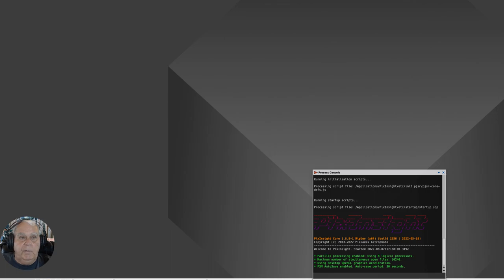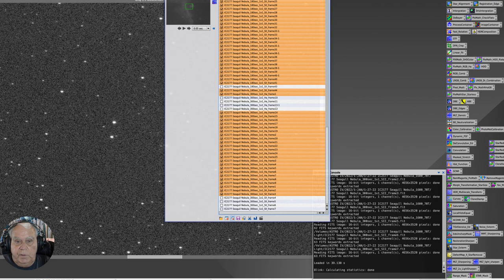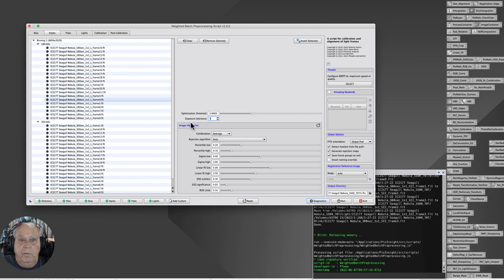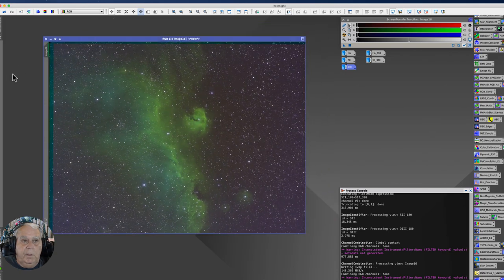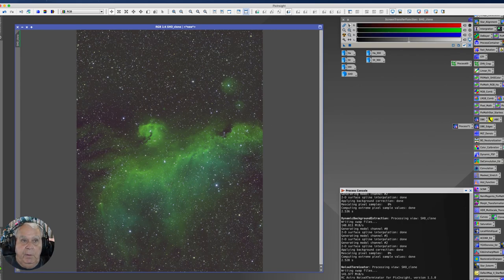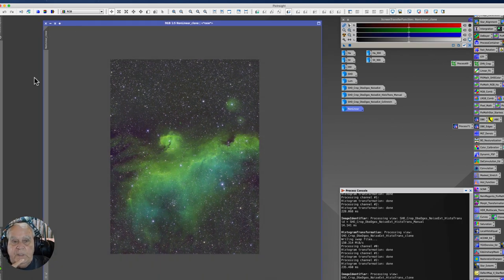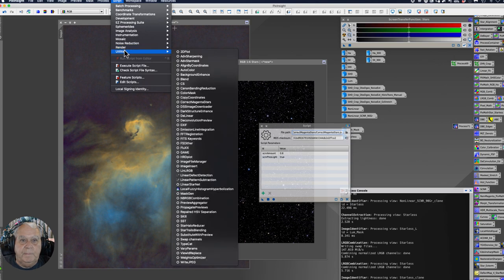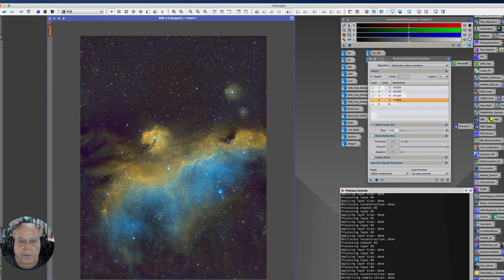Narrow Band Processing - The Seagull Nebula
IC 2177 the Segull Nebula was imaged Jan 27th 2022 but for some reason I didn't get around to processing it. More than likely I was waiting until I could add some more OIII and SII. Follow me as I take you through my workflow in PixInsight when using NB filtered Images.